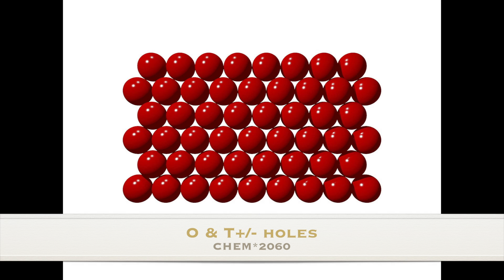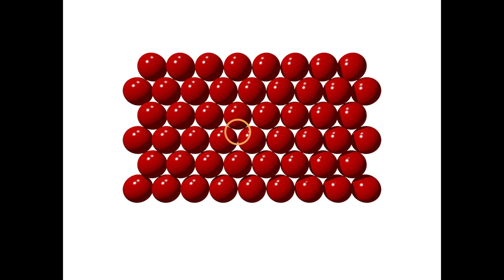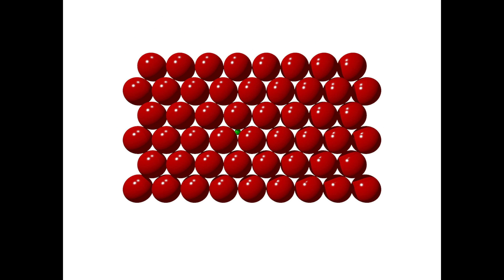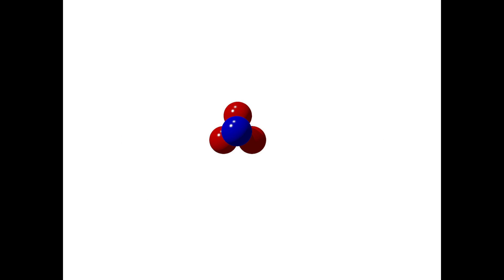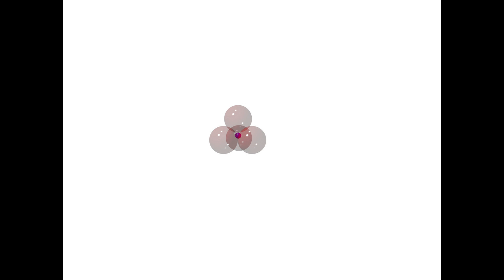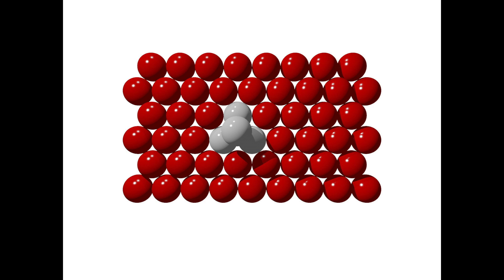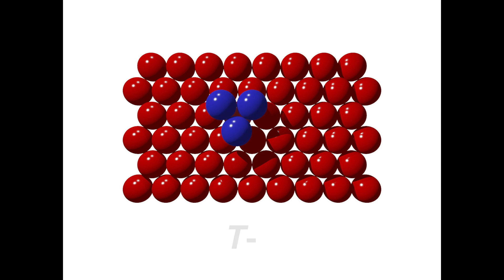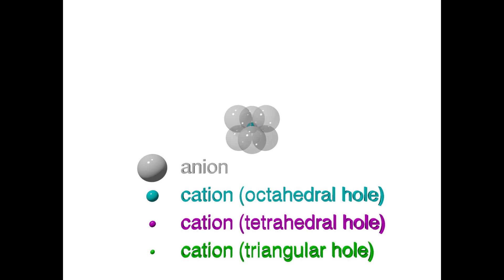O & T+- holes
Here we take a look at O and T+/- holes in a close packed structure.